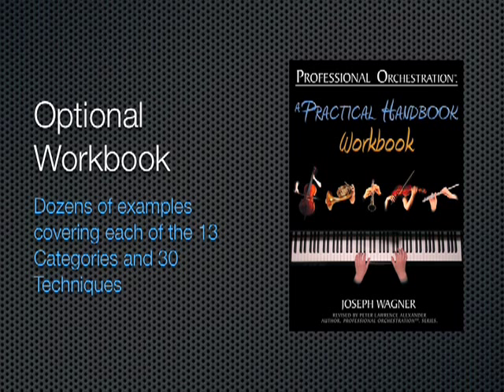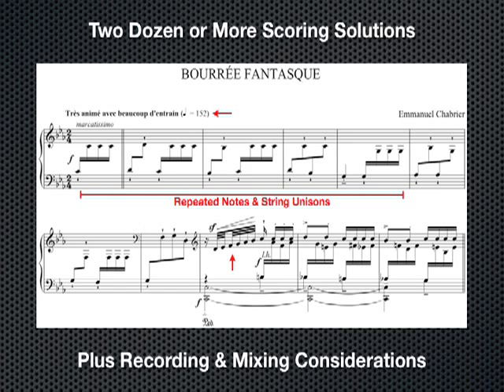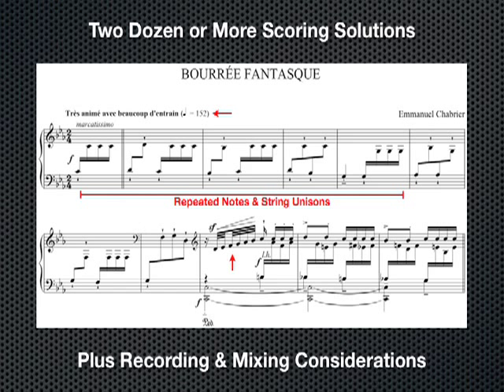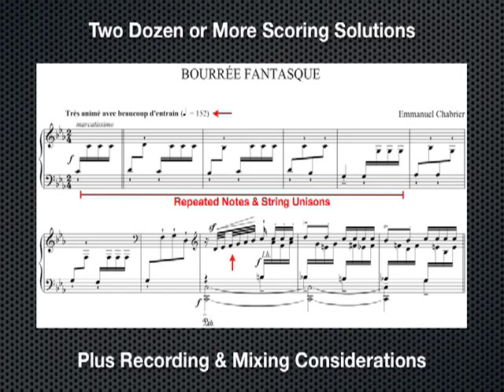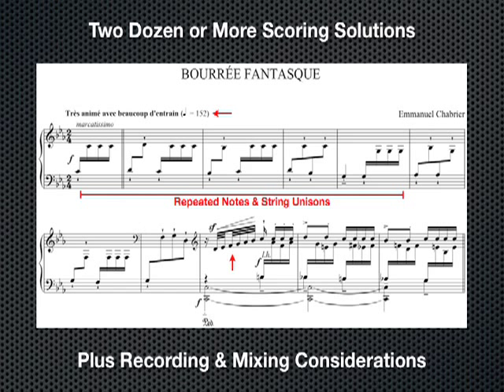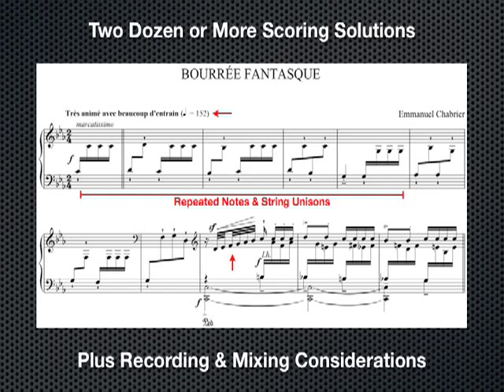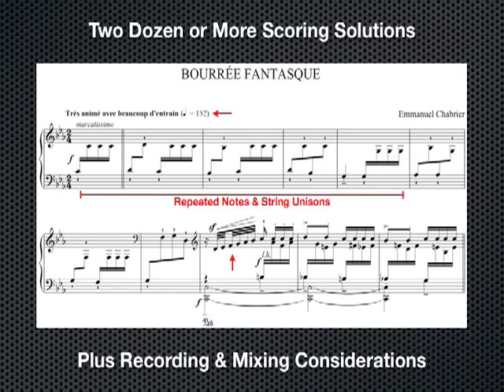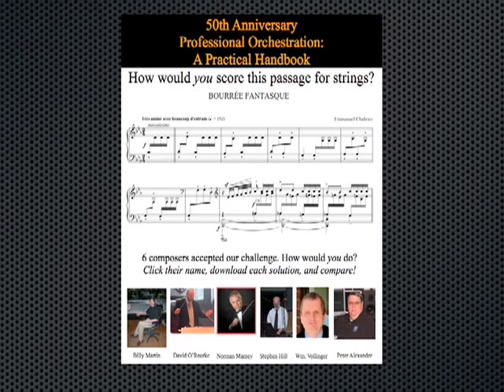Free Orchestration Lesson: From Piano to Strings - Part 4 of 4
In this 36-minute, 4-part lesson, youll see the thinking involved in scoring for orchestra, or MIDI mockup, when going from piano to strings.

This free lesson, is part of Alexander Publishings celebration of this great work by Joseph Wagner, who has been called the most undiscovered composer in America.

For more information on the books referenced in this lesson, please